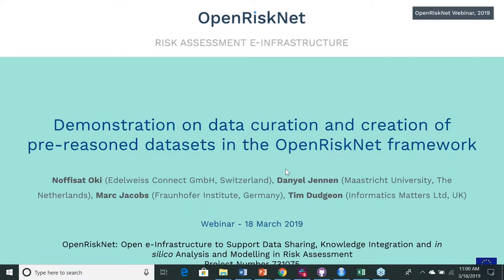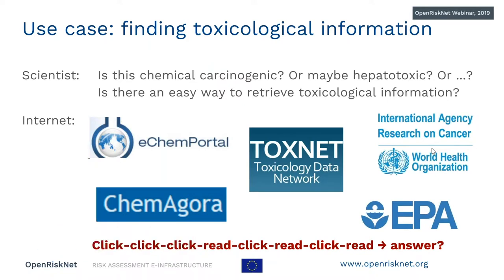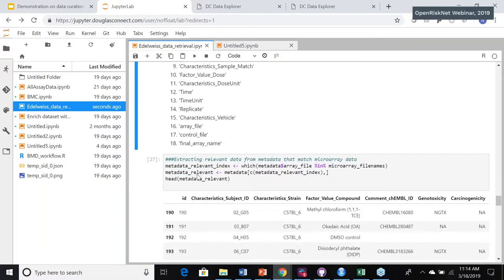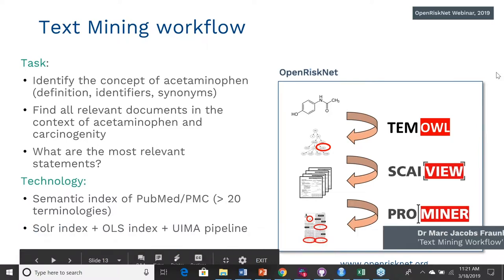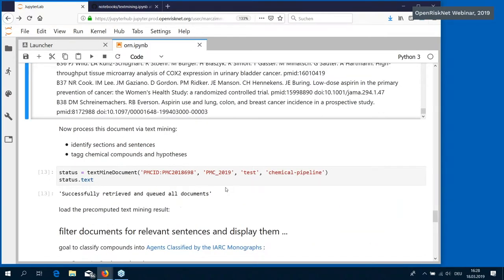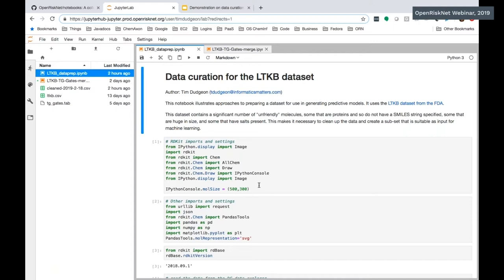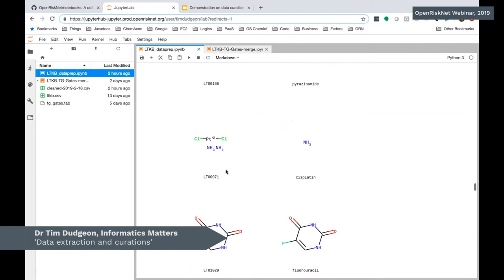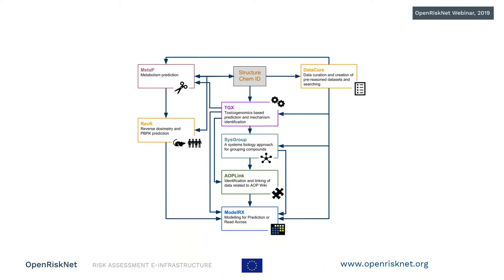Data curation demonstration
Demonstration on data curation and creation of pre-reasoned datasets in the OpenRiskNet framework

18 March 2019